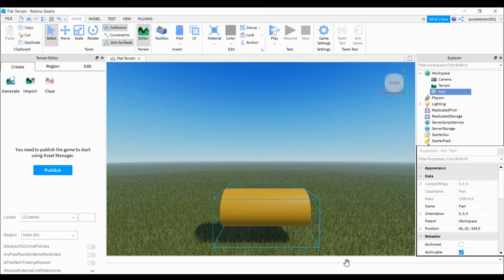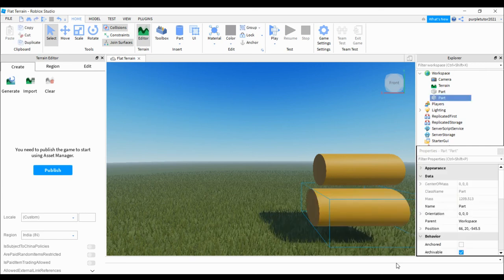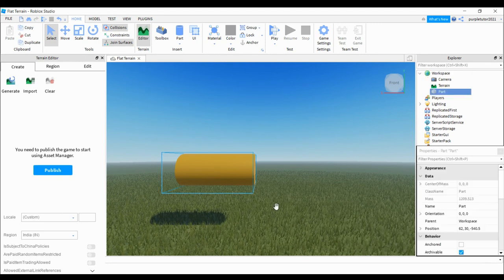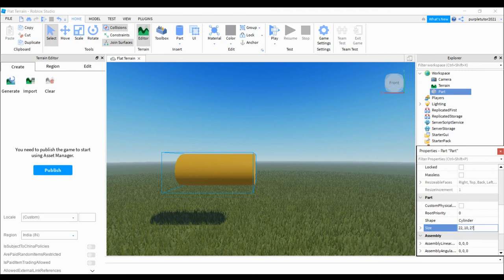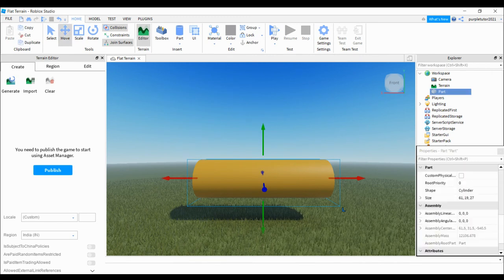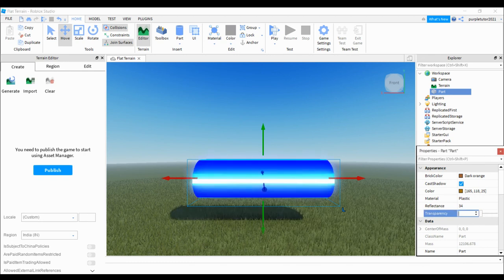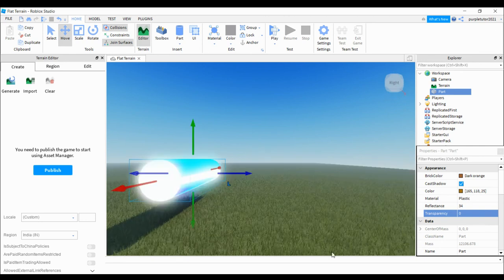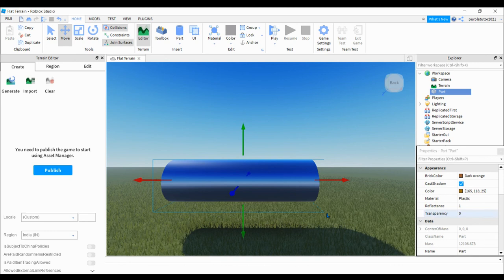Reflectance and Transparency